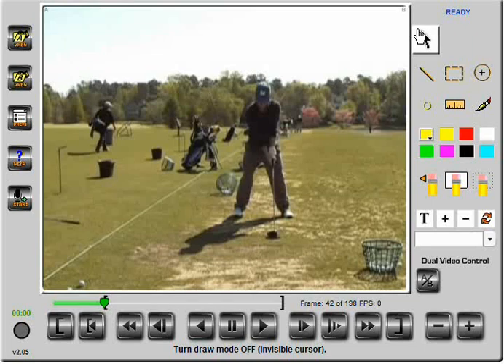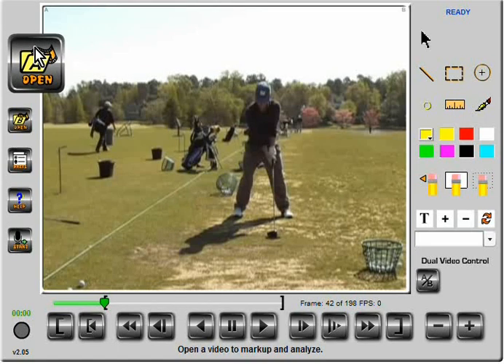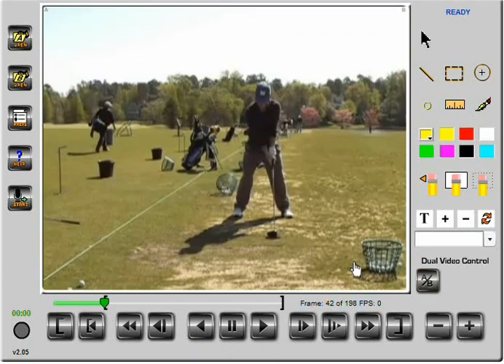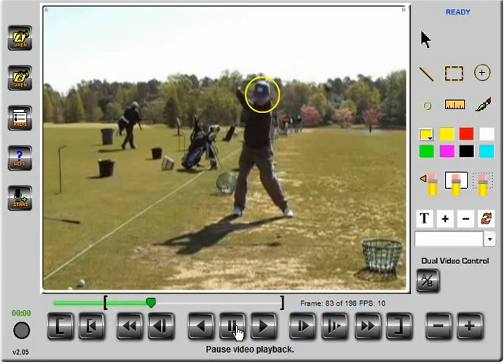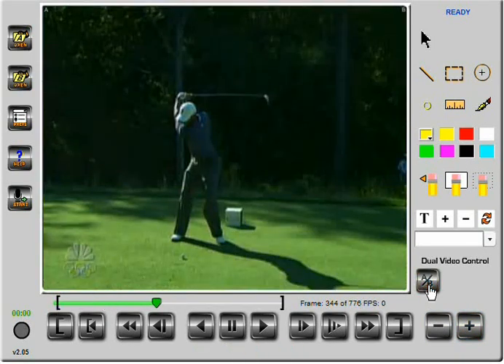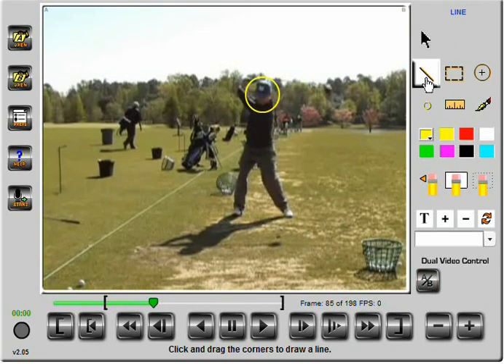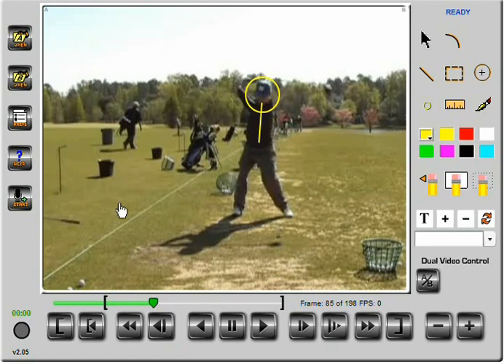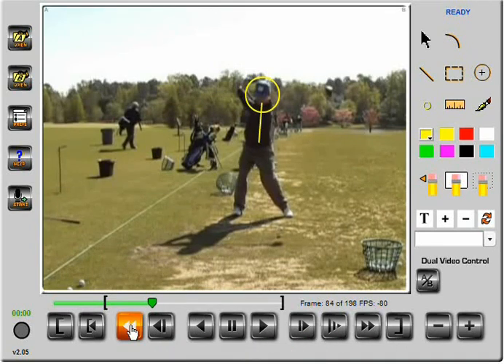PowerChalk Sports Motion Telestrator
web based video markup and telestrator tool